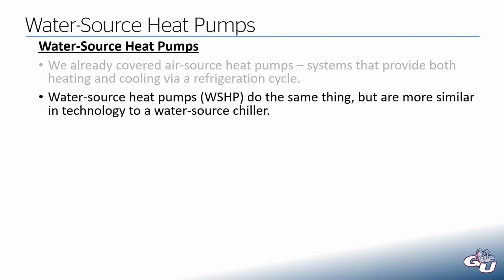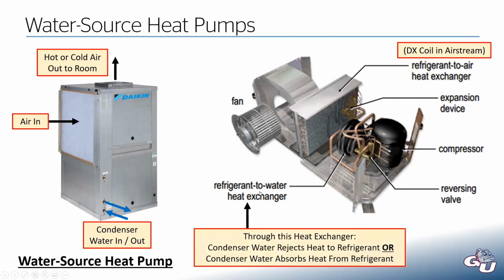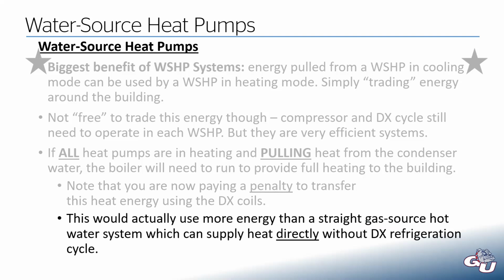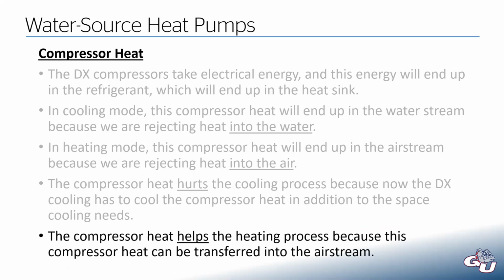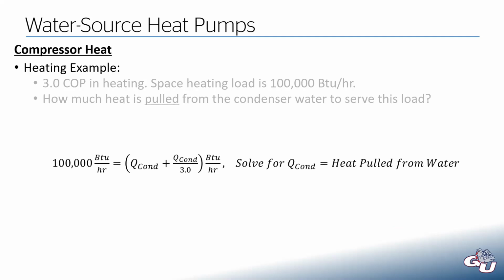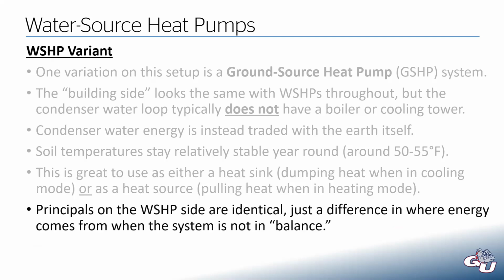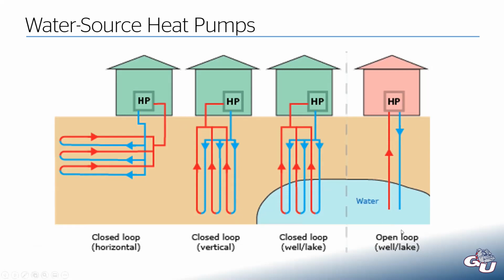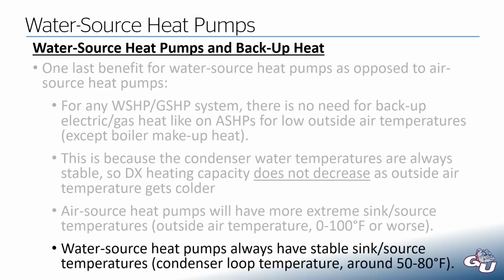Energy Auditing: Lecture 20 - Water Source Heat Pumps (4/13/2021)